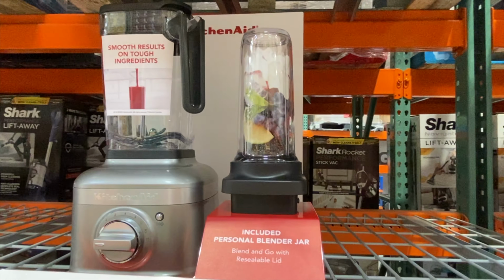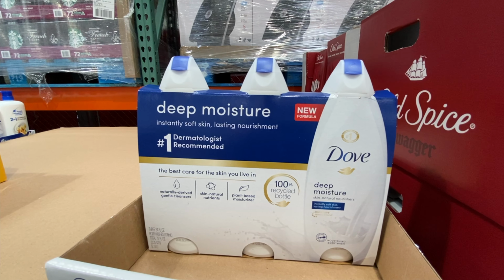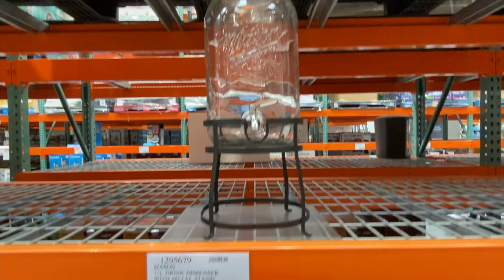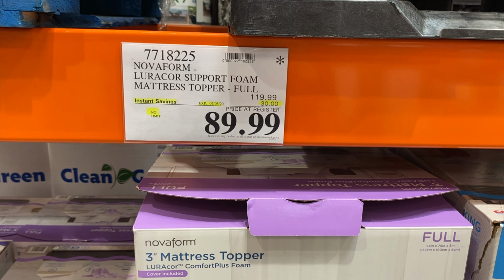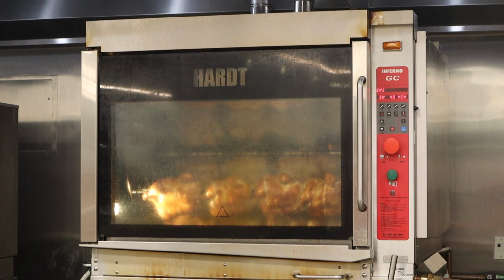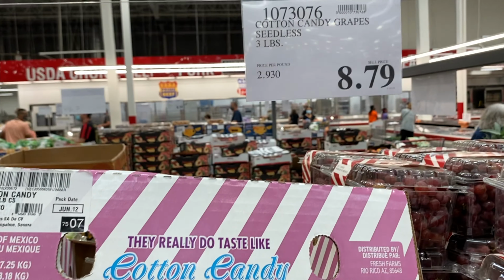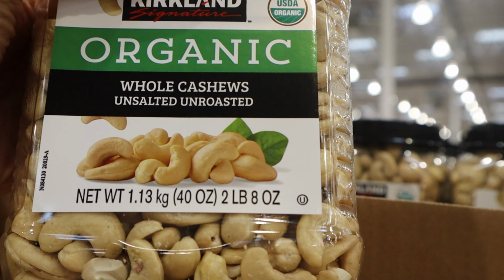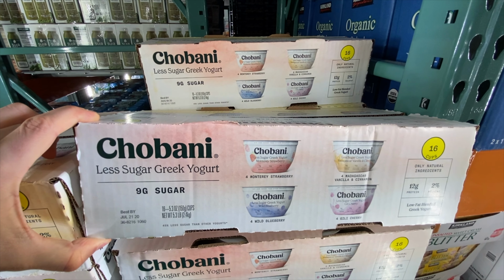Costco Shop With Me Costco Deals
I will show you what is new at Costco USA and What is the deal from Costco.